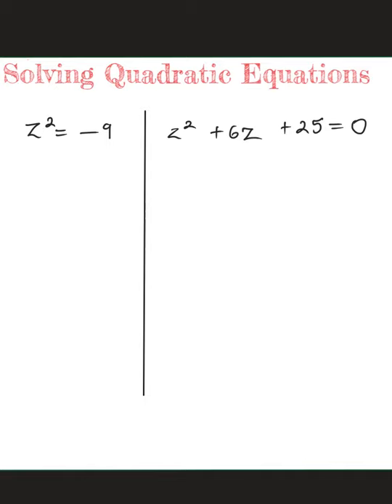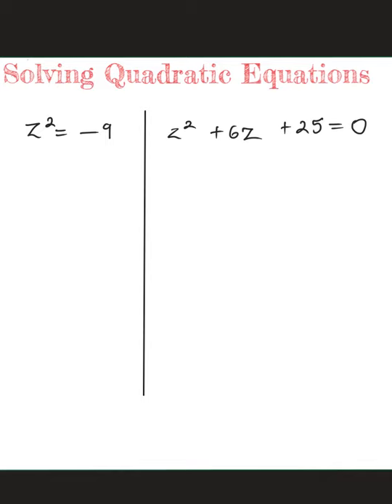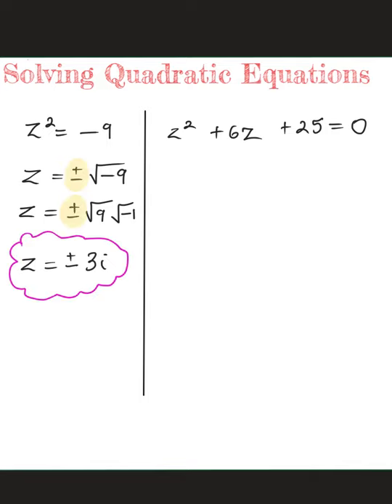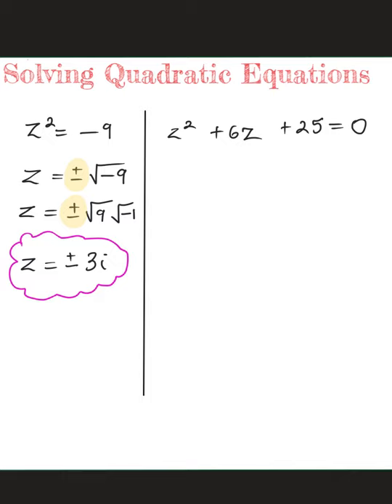QUADRATICS - HELP ME